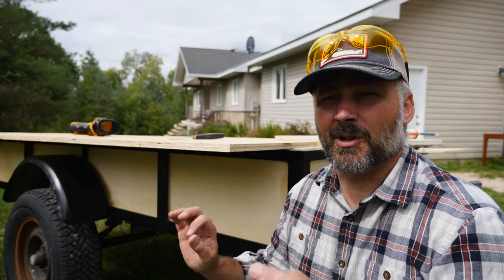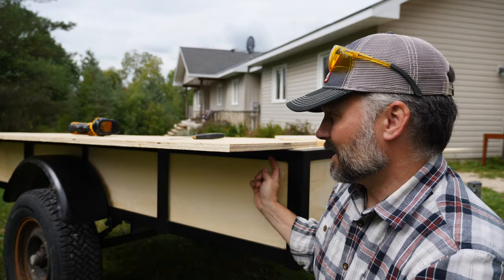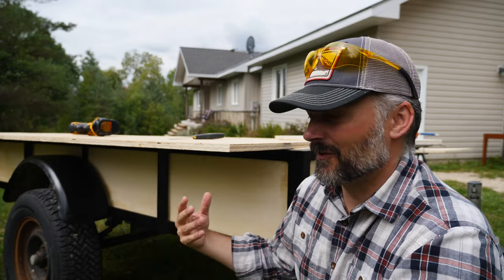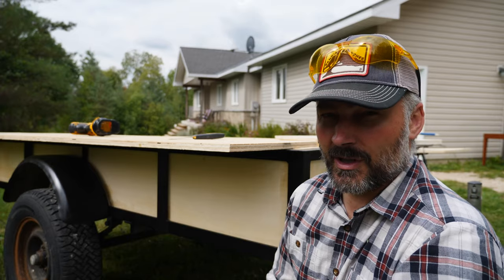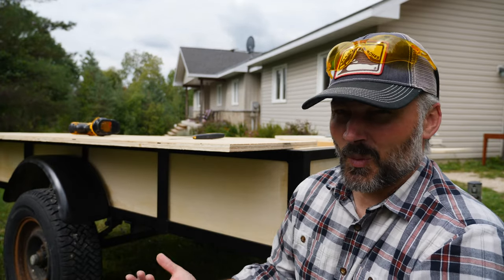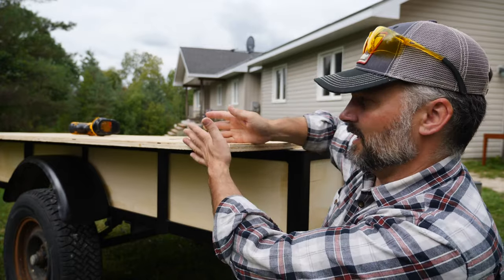How I BUILT a TINY HOUSE ⭐️4K Video ⭐️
This is how I started building my tiny house on wheels. Building my tiny house on wheels has so far been a great experience.

Part Two

In this video I build the sub-floor assembly of the tiny house using 3/4 inch tongue and groove plywood, fibreglass and epoxy. I used two different types of epoxy products from TotalBoat.

I've never built anything like a tiny house before but I thought creating a series might help viewers build their own! Plus, I think it makes a pretty interesting video.

I'll be posting new videos as they become available.